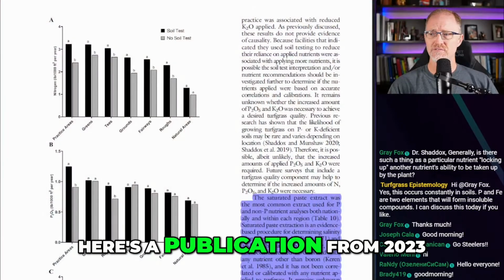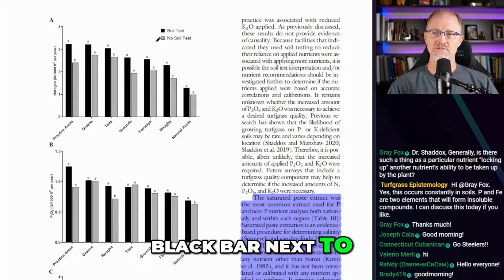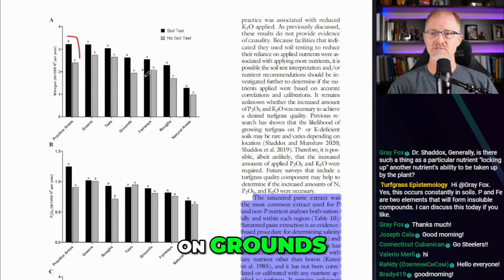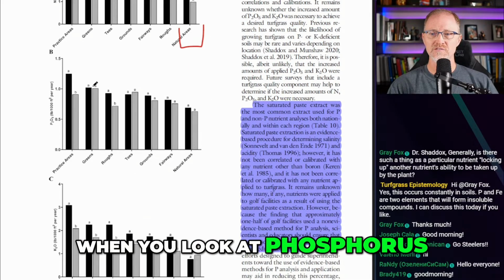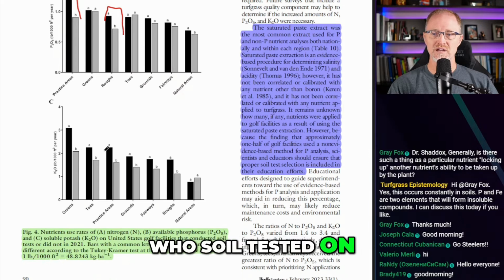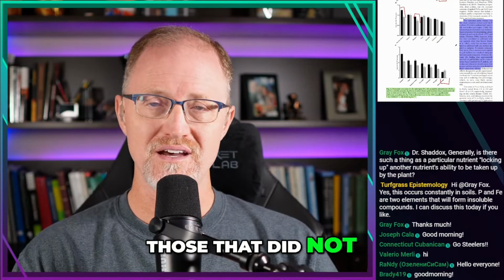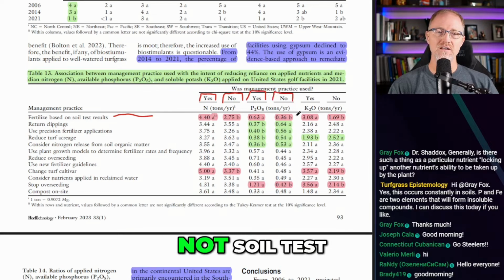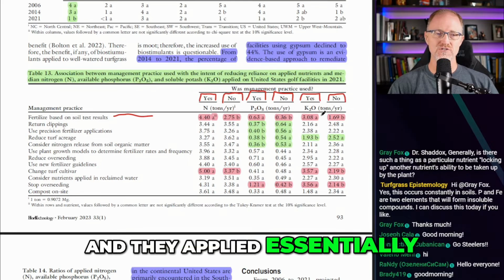Does Soil Testing Reduce Nutrient Use?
Join us as we debunk common myths surrounding soil testing and nutrient application. Discover why over-fertilizing is a problem and how proper testing could lead to unintended environmental consequences. It's time to rethink fertilizer strategies for better outcomes!